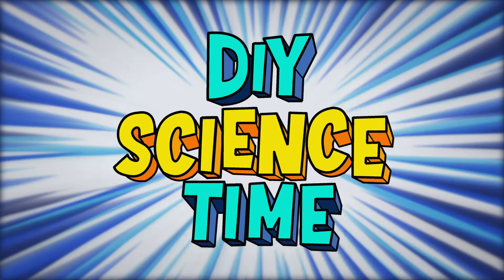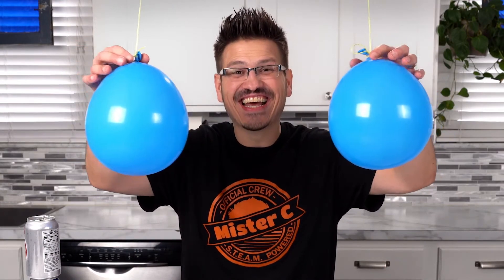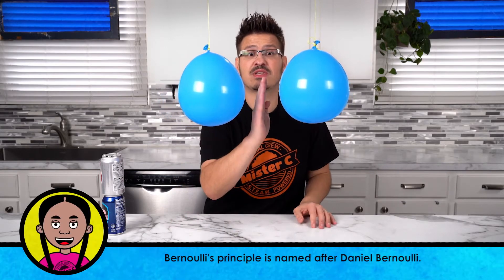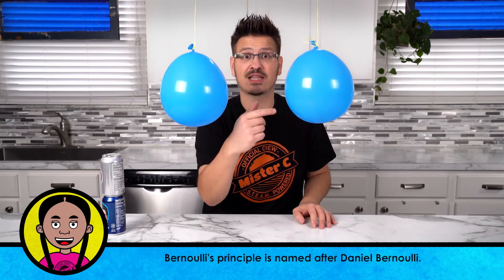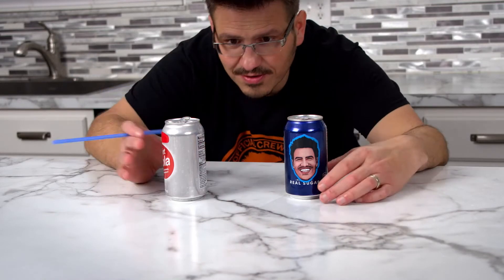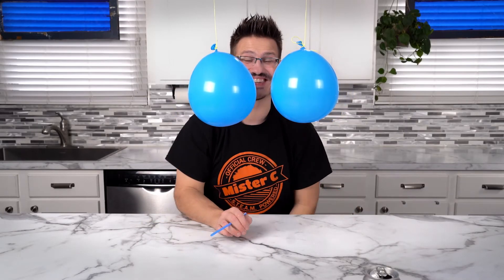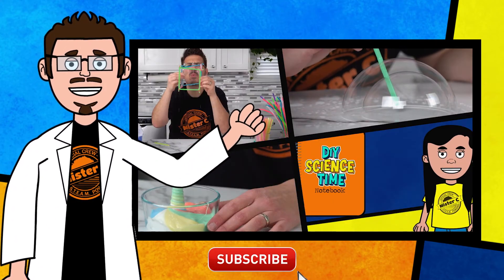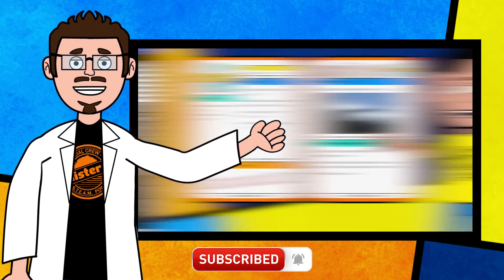Kissing Balloons - Air Pressure - Bernoulli’s principle